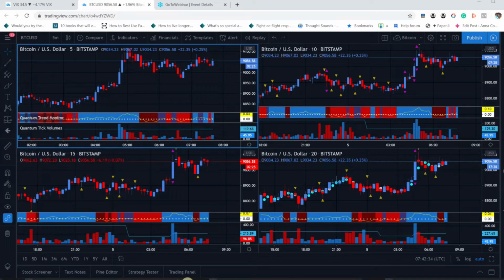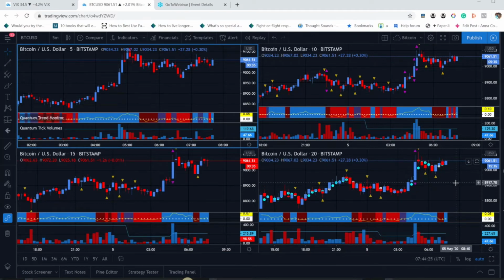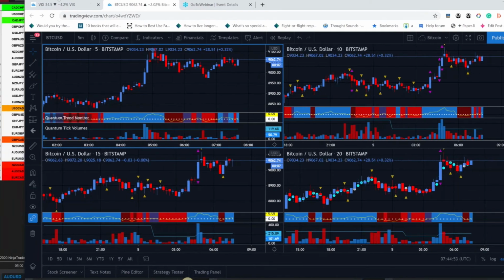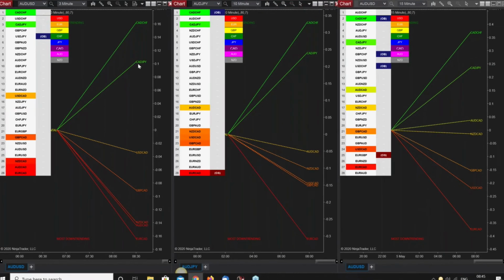Trading Bitcoin using volume price analysis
In the third part of the London webinar, David answers the question we are often asked which is whether you can apply volume price analysis to any market. And the short answer is yes, and here we have an example with Bitcoin on TradingView along with the Quantum Trading tools and indicators. Volume price analysis works in exactly the same way whether for Bitcoin or any other cryptocurrencies such as Litecoin or Ripple. Volume reveals the truth behind the price action and so reveals where the cryptocurrency is heading next.